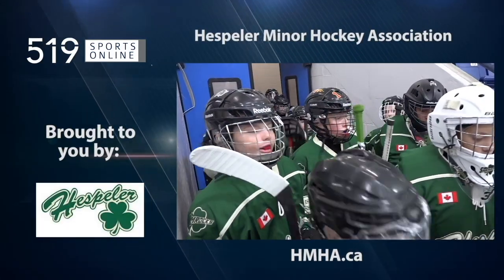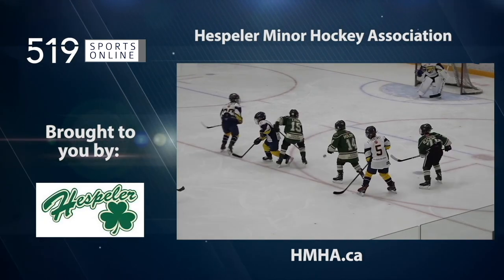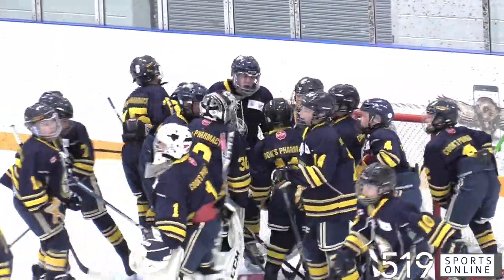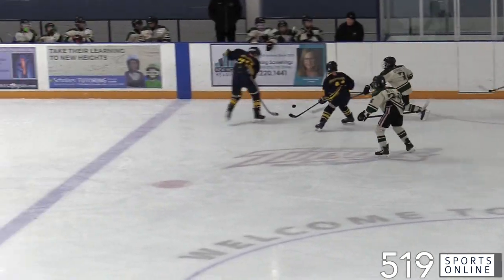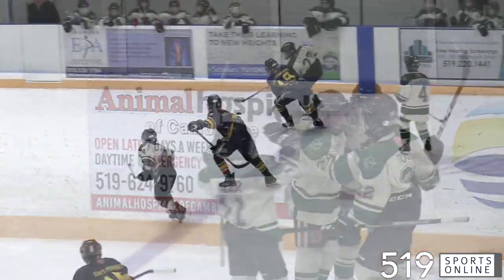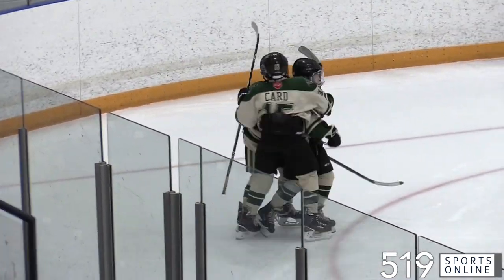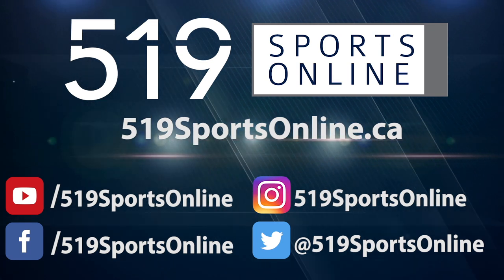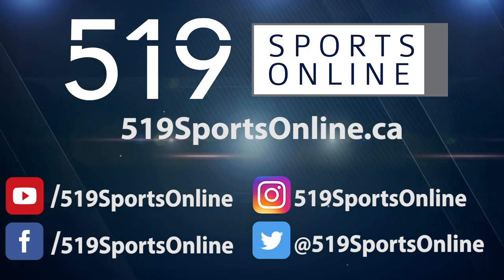Hespeler Minor Hockey (Peewee A) - New Hamburg Huskies vs Hespeler Shamrocks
Highlights from Wednesday December 18th between the Huskies and Shamrocks at Hespeler Arena.